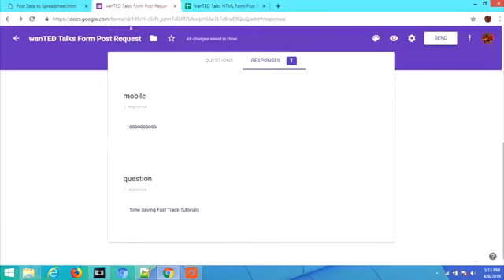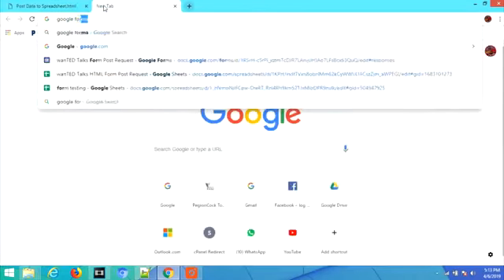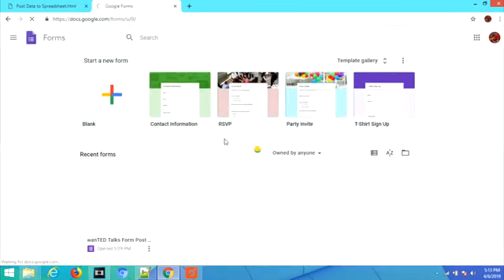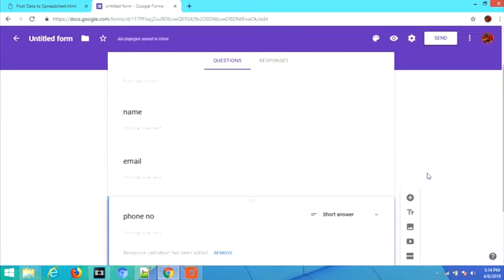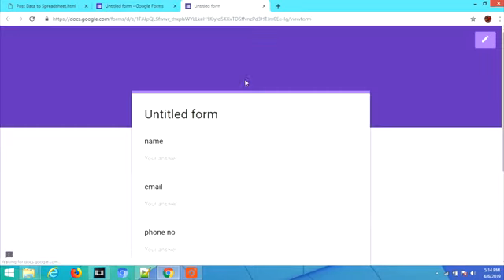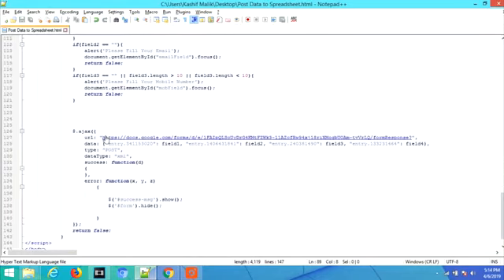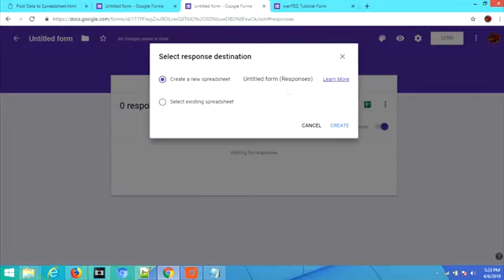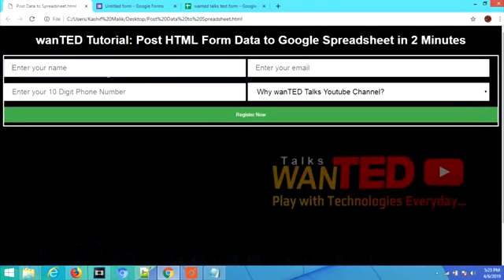HTML Form Data to Google Spreadsheet @google sheets API@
HTML Form Data to Google Spreadsheet